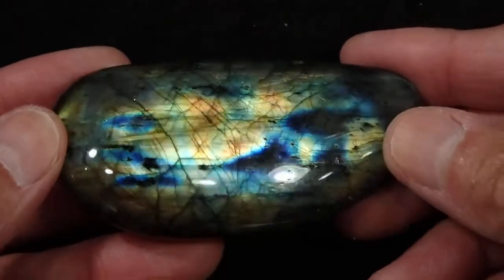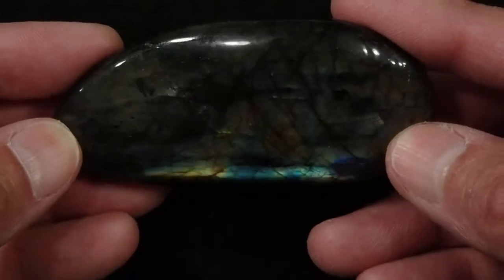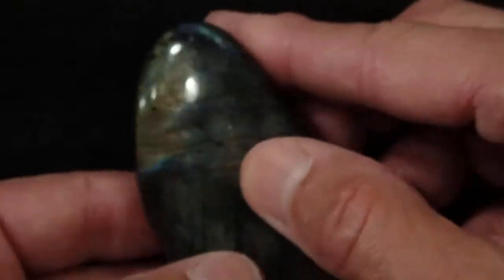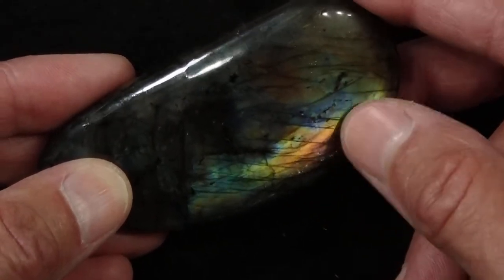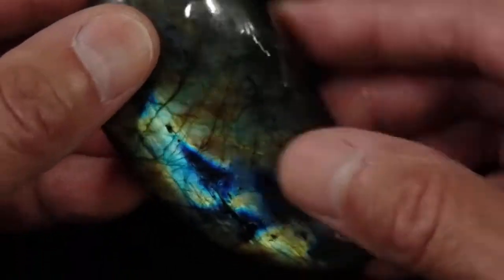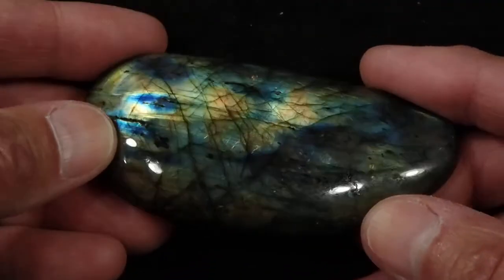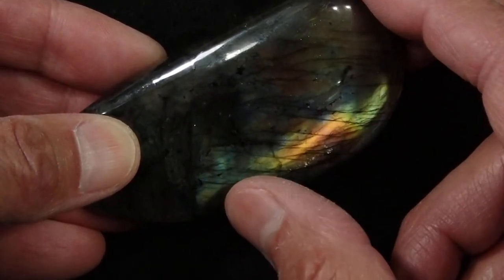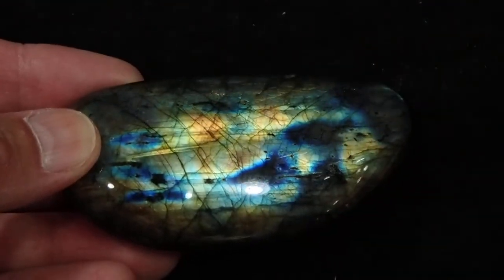Labradorite Palm Stone #27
This is a a Labradorite Palm Stone with beautiful flash (Schiller effect) from Madagascar. To buy this stone or others like it please visit KathisKrystals.com